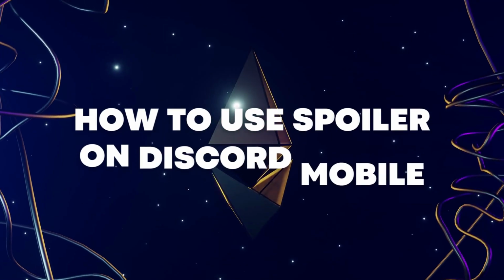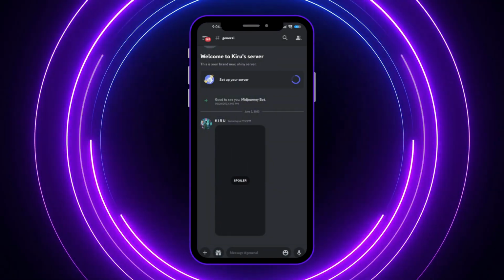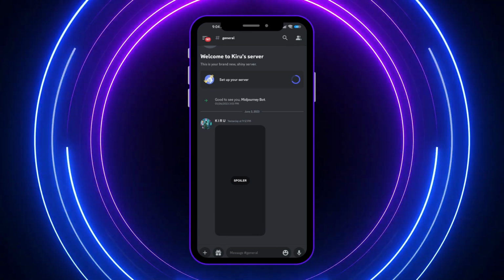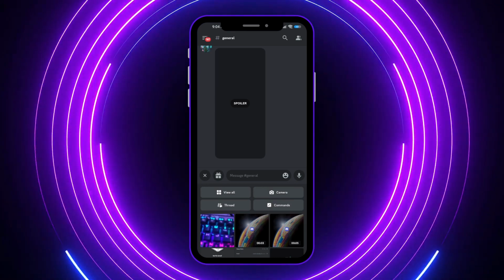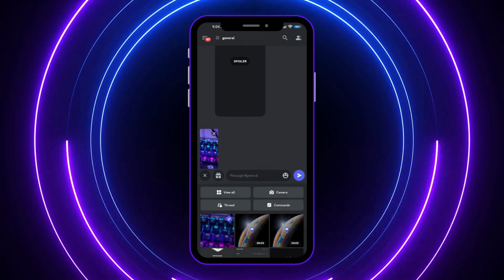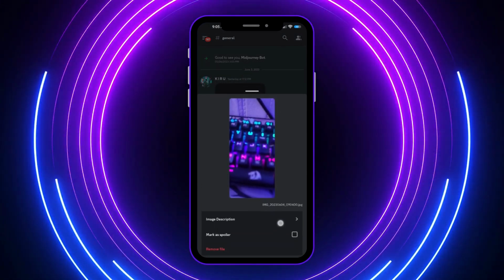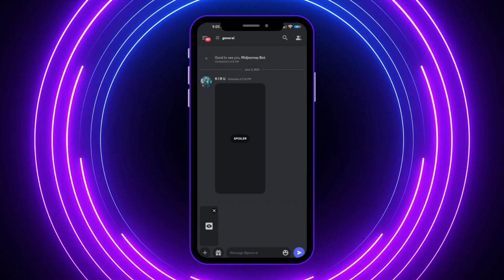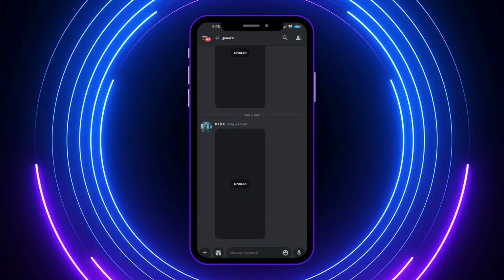How To Use Spoiler On Discord Mobile 2023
Want to know how to use a spoiler on Discord Mobile?

I will show you in this video how to easily use a spoiler on Discord. Did this video help?